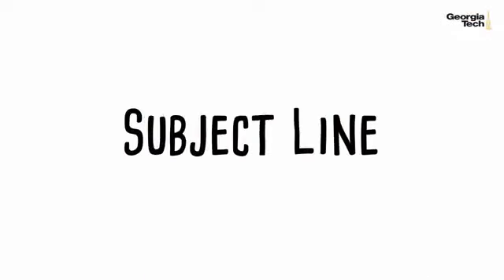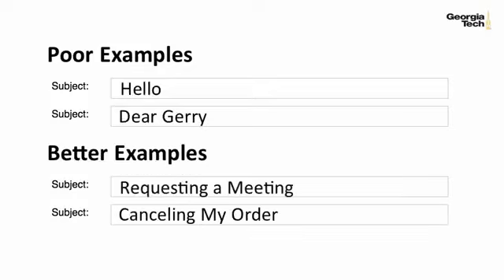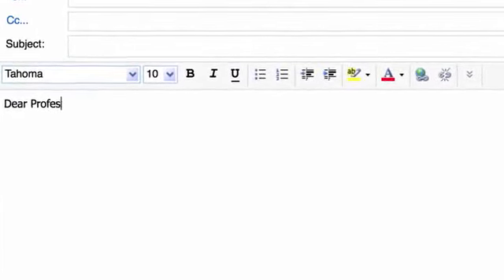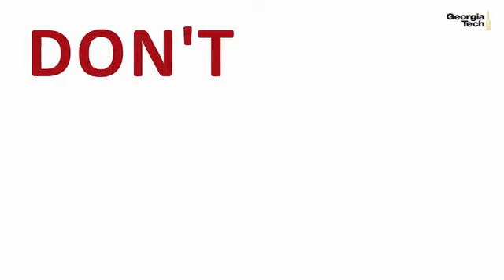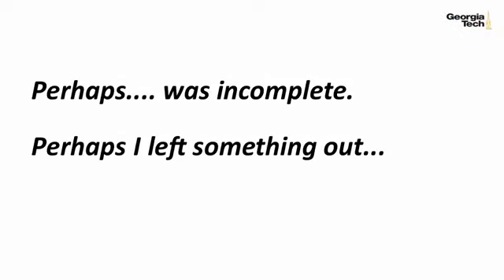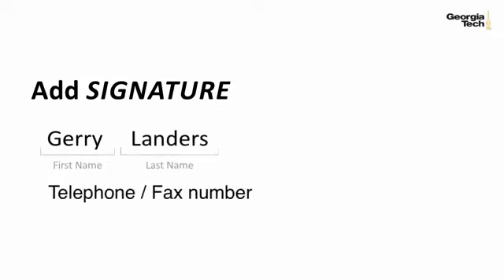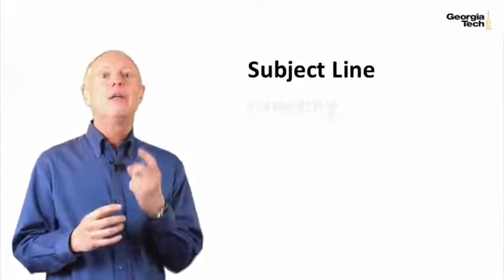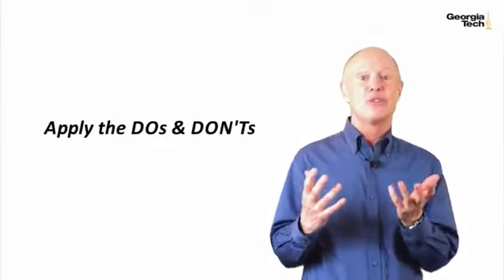DOs and DON'Ts in Professional Email | Write Professional Emails in English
Hi everybody, welcome to our course, Write Professional Emails in English. Since this is our first lesson, we'll take the basic parts of a professional email and focus on something you should do and somethings you should avoid. By the end of this lesson, you'll have a good understanding of how a basic English email is organized.
The first thing I want you to think about is your current email, what does it look like? Is it business appropriate?
So, here's your first do.
You'll notice my first and last name in the email. I recommend that you have one similar to this. You don't have to include your full name but something that readers can easily verify as you should be fine.
Now, let's look a little bit at the four basic of an email and how to write them. These four are subject line, the greeting, the email text and the closing. This may seem overly simple but looking at each part and examining it closely is well worth the effort.
We always write a subject line our heading, this is the first we always do when writing an email. It should introduce the topic of the email and get readers minds focus. Let's look at a couple of examples.
In our first example, the topic is unclear.
These show the reader exactly why you're emailing them. The subject line should be as clear and as specific as possible. Try to imagine that you are receiving an email, which subject line has the clearest message? Now, here's something I don't want you to do.
Don't forget about the basics of writing in English, like spelling things correctly, and getting your grammar, punctuation, and capitalization right. Paying attention to this starts even at the subject line. We will go over this in more detail later in the module.
Next comes the greeting. Greeting should be formal and not too familiar. If you are certain about at a few details of your reader, this makes things easier. For instance, if the reader is a man, then call him as Ms. Alvarez in the greeting seem strange.
You laugh. But I've had students addressed emails to me after meeting me in class, mind you, and still call me Mrs. Landers. Mrs. Landers was my mother's name and it certainly can't be used to refer to me.
If you are not absolutely certain, use titles that are gender nonspecific. This means greeting them without referring to their gender.
Look for a person's position at the company, university or office, if possible, and mention that in the greeting. For instance, dear Professor Lee, or dear Director Smith.
If gender is the only information you have about the reader, then dear sir or dear madam will work.
Some people use to whom it may concern.
I've used this on letters of recommendation for students. You can also use it if you are addressing a company, like FedEx, a bank or an airline.
If you're addressing a group, you could use greetings like these.
Now let's turn to the email text, which is the third but largest part of your email because it includes the main message and all necessary details.
Here's another don't. You aren't writing a book here to avoid long emails altogether. You want the reader to read all of your texts so you should only include important information, essential details but remain brief and to the point.